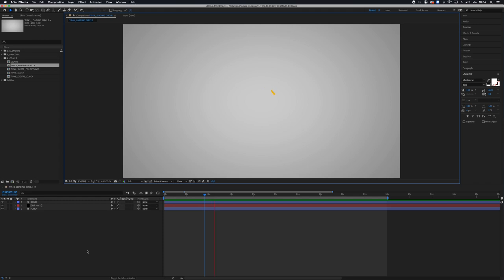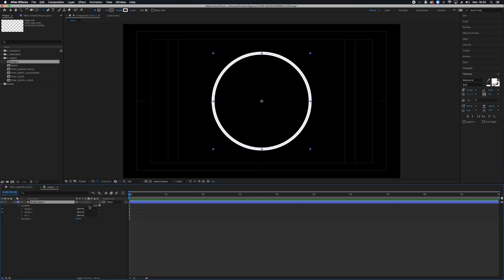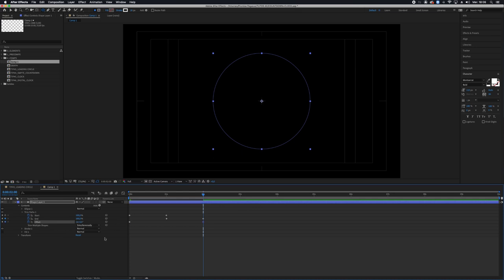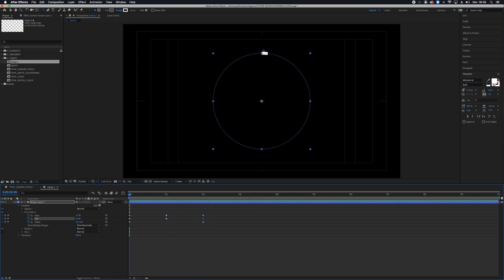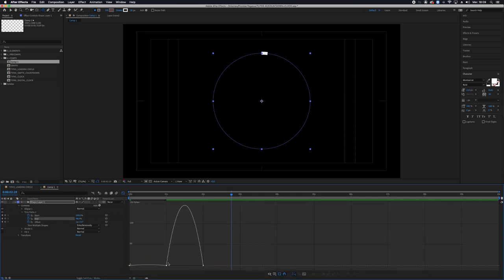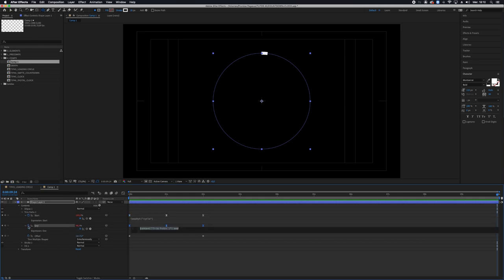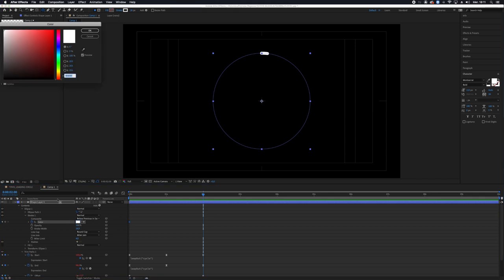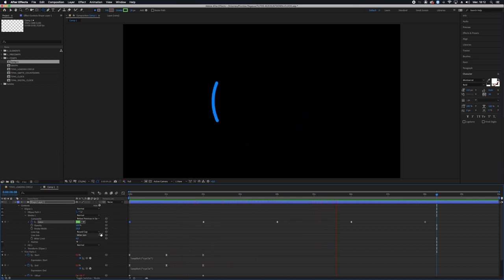TIP #3. Create a loading circle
After effects tutorial on how to create a google like loading circle playing in loop.

Expression to paste on the three parameters of the trim Paths:
loopOut("cycle")